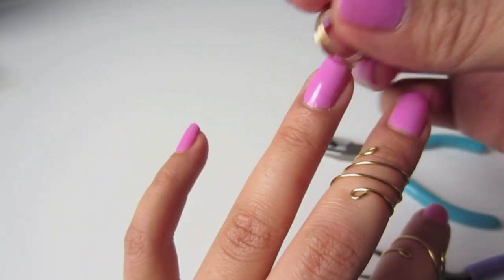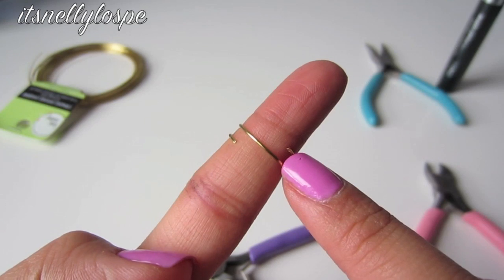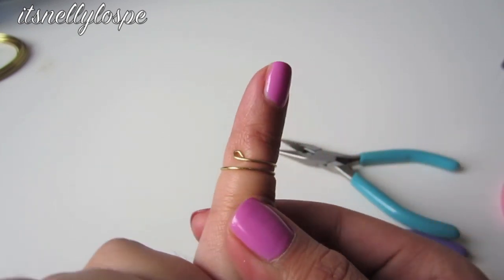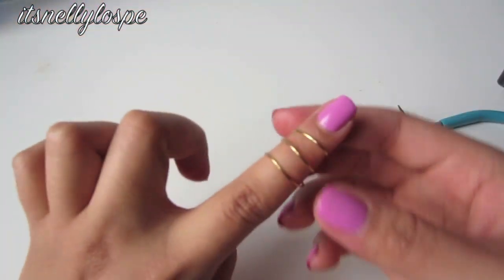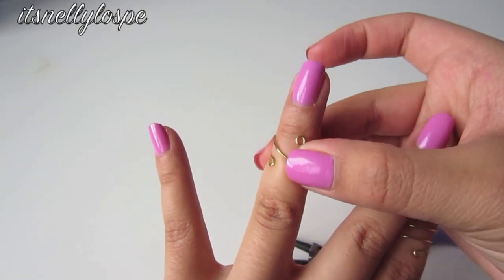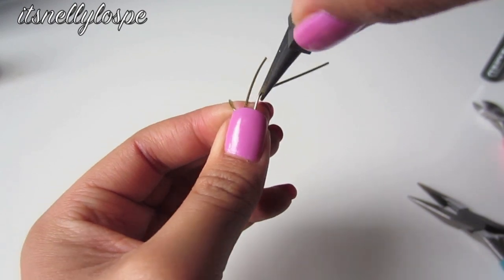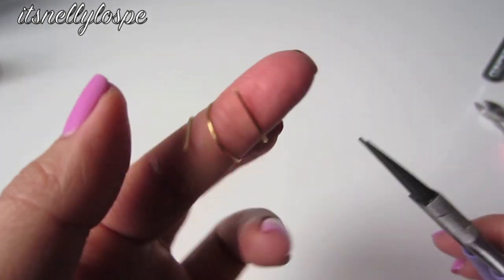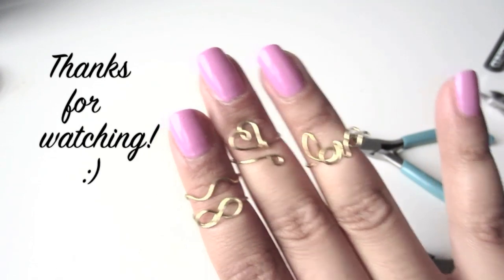DIY Knuckle Rings! | itsnellylospe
Hey loves! Here is a video on learning how to make knuckle rings all on your own!! My first DIY (that i've uploaded) and i really do hope you guys enjoy this tutorial! You guys will have a lot of fun making these I'm sure.

Comment down for any more requests for videos!
Like if you love DIYs!